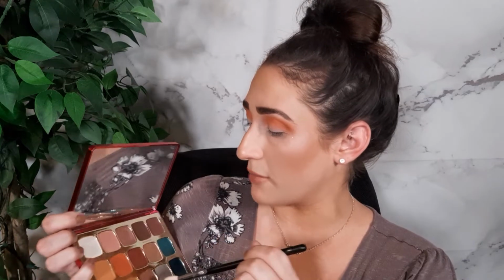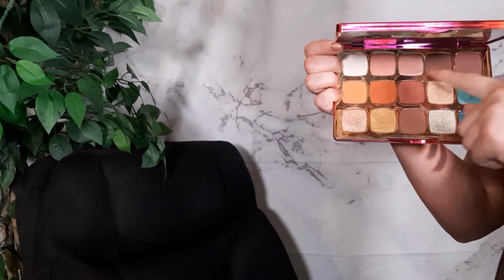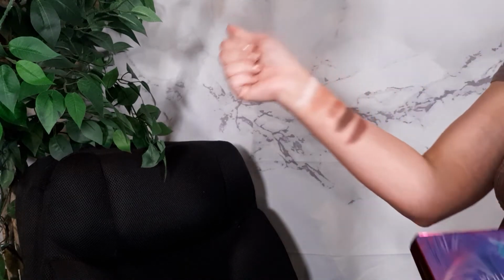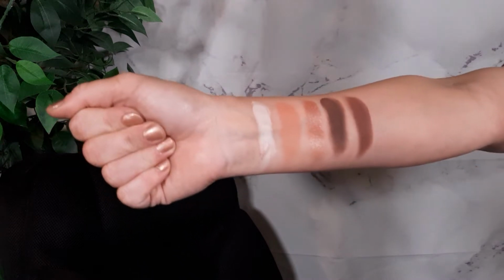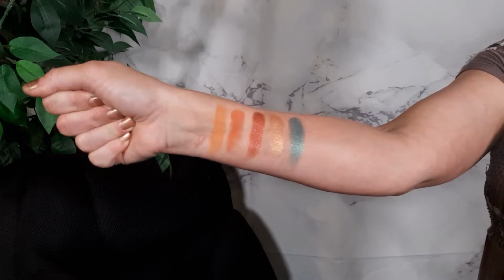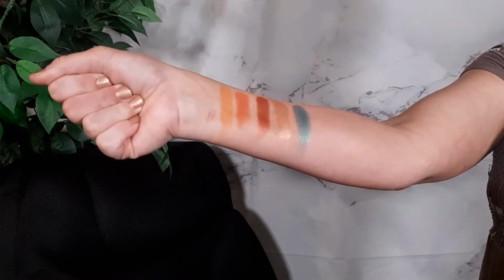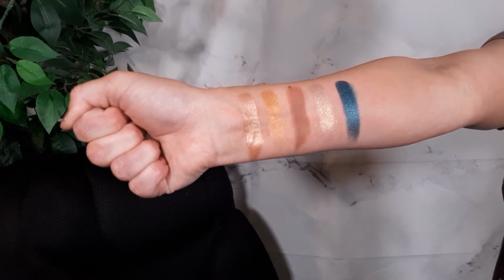TARTE UNLEASHED PALETTE! REVIEW, TUTORIAL AND SWATCHES!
*SAVE $$@SHOPMISSA!

SIGMA SISTER BRAND $9 OR LESS!

Code: ASHLEYLAMORA

PRODUCTS USED:
TARTE unleashed young, wild and cruelty free palette
Morphe M433
Tarte big ego mascara
Tarte maneater false lashes